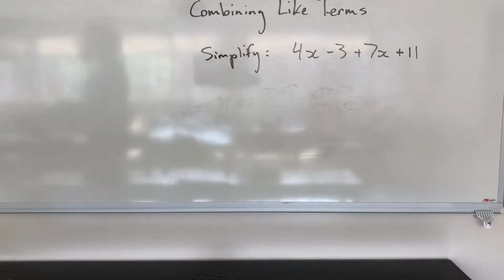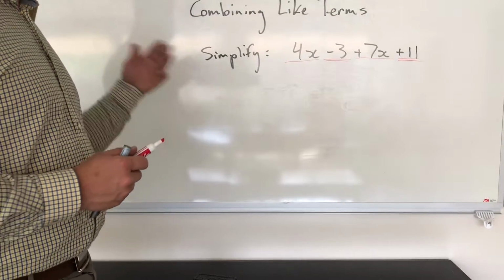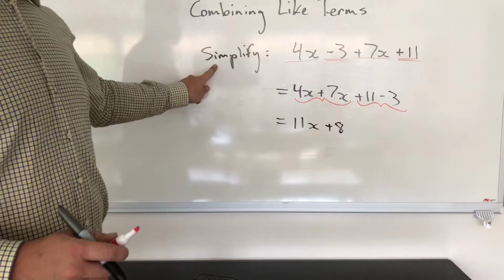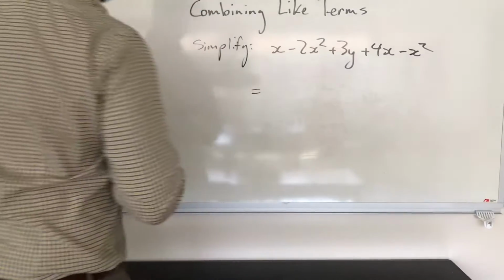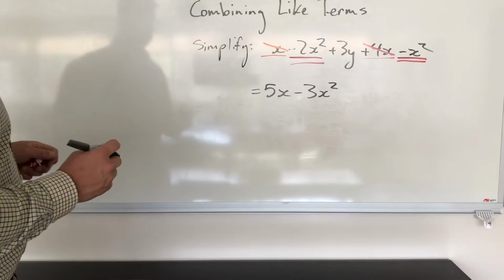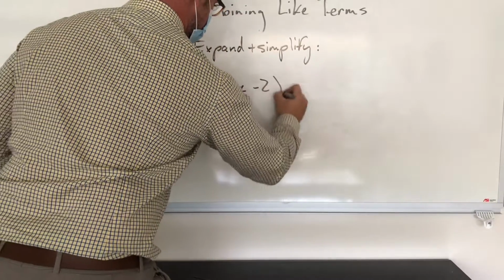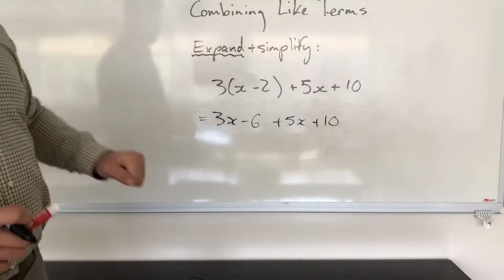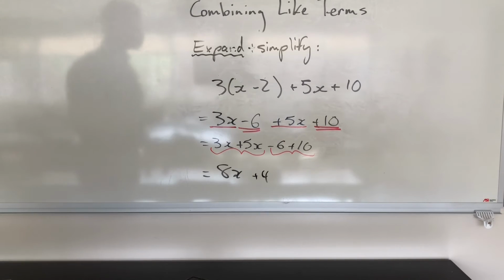Combining like terms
This video covers the concept of combining like terms. The skill is incredibly useful in solving multistep equations and throughout all math be very careful that you identify accurately whether or not the variable components are indeed the same.